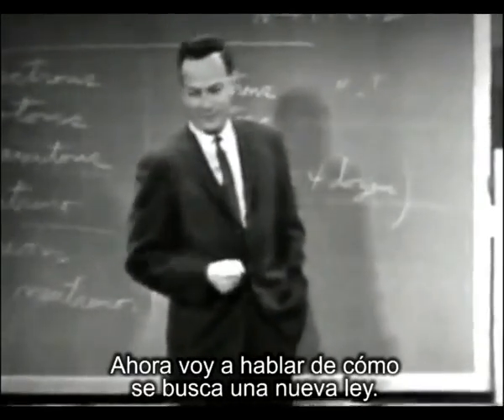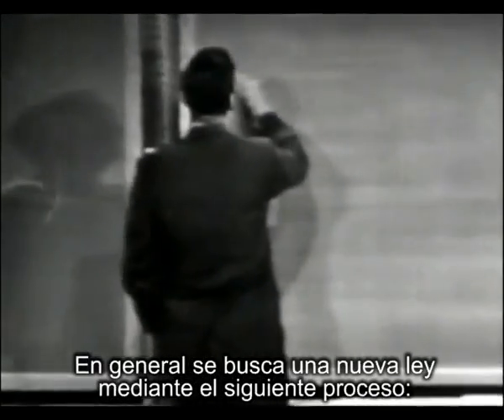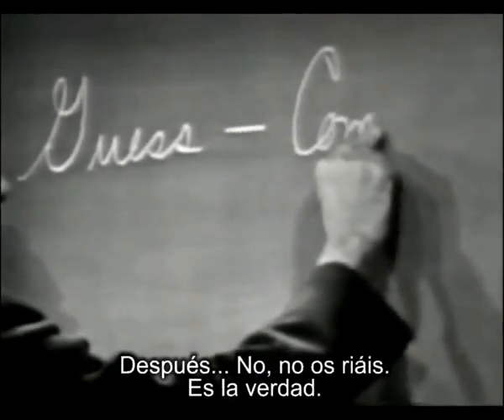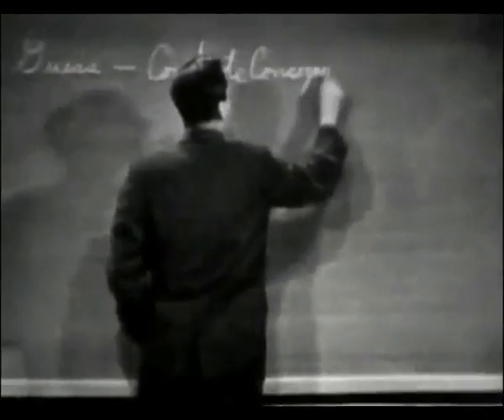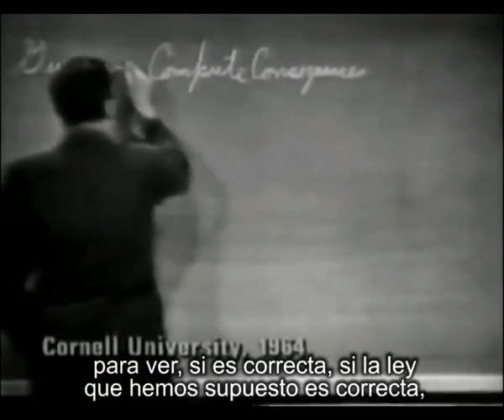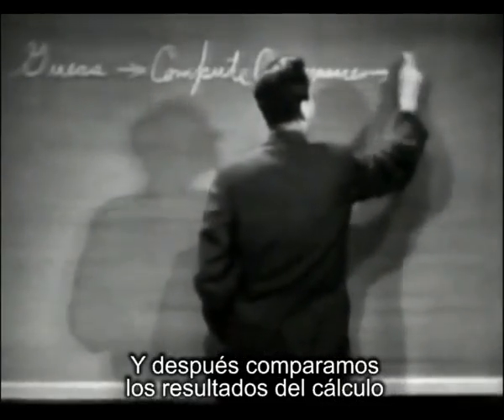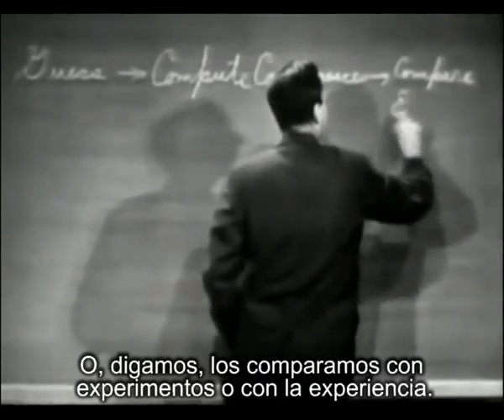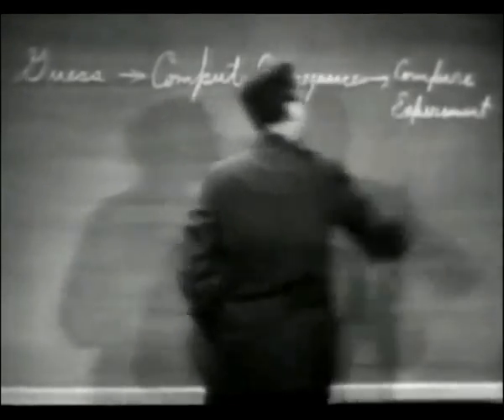Richard Feynman - Cómo buscar una nueva ley (subtitulado)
Richard Feynman sobre cómo buscar una nueva ley en ciencia.
Universidad Cornell, 1964